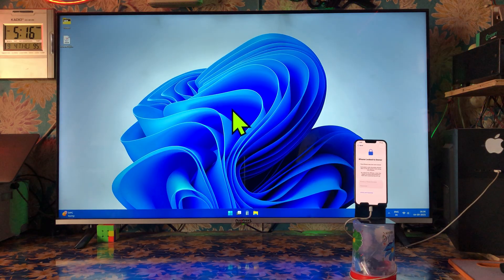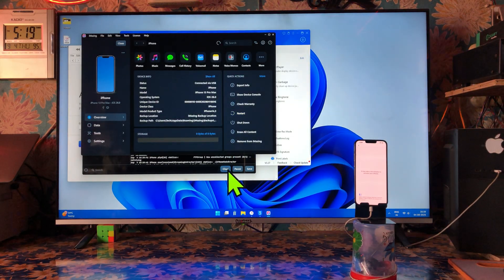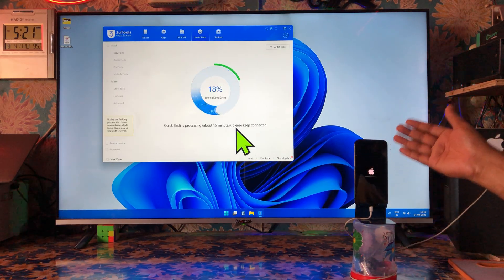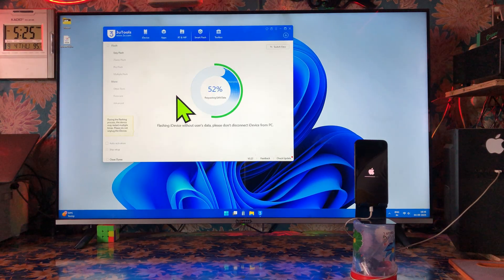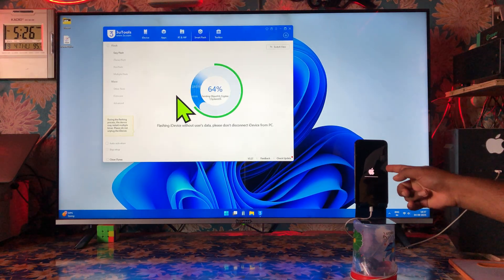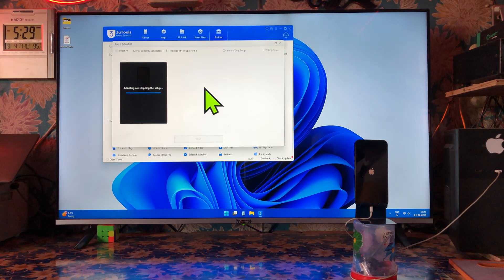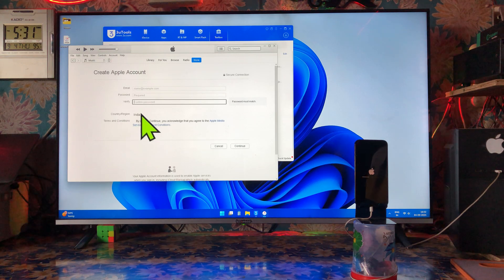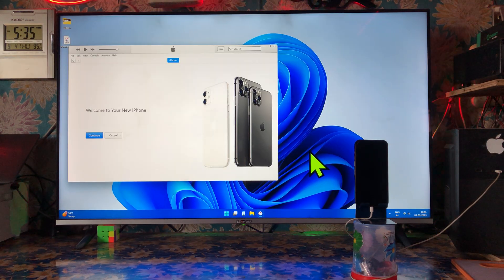iPhone Locked to Owner Fix With Computer | Free Permanent Unlock iPhone Without Apple ID & Jailbreak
iPhone Locked to Owner Bypass PassFab iPhone Unlock Remove iCloud Activation Lock without Apple ID and Jailbreak
unlockiphone iPhoneLockedToOwner iCloudBypass ,Looking for a way to remove iCloud Activation Lock without the previous owner? 🚀 In this step-by-step tutorial, I’ll show you how to unlock iPhone locked to owner without jailbreak or Apple ID in 2025. Whether you bought a second-hand iPhone or got stuck on the Activation Lock screen, this guide will help you bypass the lock safely and permanently.

✅ Works on latest iOS versions
✅ No jailbreak required
✅ Easy & permanent solution
✅ Supports iPhone/iPad devices

⏱️ Video Timestamps
0:00 – Intro & What “iPhone Locked to Owner” Means
1:25 – Why iCloud Activation Lock Appears
3:10 – Common Myths & Fake Unlock Methods (What NOT to Do)
5:00 – Requirements Before Starting the Unlock
6:45 – Step 1: Check Device Compatibility
8:20 – Step 2: Prepare iPhone for Unlock
10:05 – Step 3: Free Unlock Method (No Jailbreak)
12:40 – Live Demo: Unlocking iPhone Locked to Owner
15:15 – Troubleshooting & Fixing Errors
17:00 – How to Confirm Unlock Was Successful
18:30 – Tips When Buying Second-Hand iPhones
19:30 – Final Thoughts & Warnings
19:35 – Outro + Subscribe for More Unlock Guides

If your iPhone shows "iPhone Locked to Owner", don’t worry—you can fix it and use your device again.
unlock iphone,
 iphone locked to owner,
 remove activation lock,
 iphone unlock 2025,
 no jailbreak iphone unlock,
 icloud bypass 2025,
 unlock iphone free,
 iphone no apple id,
 iphone locked screen fix,
 iPhone icloud removal,
 unlock iphone with pc, ios 18 unlock,
 iPhone x 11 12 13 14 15 unlock